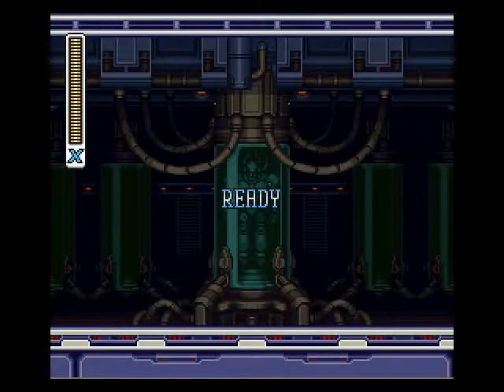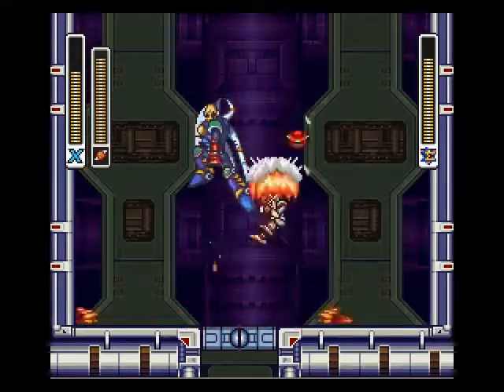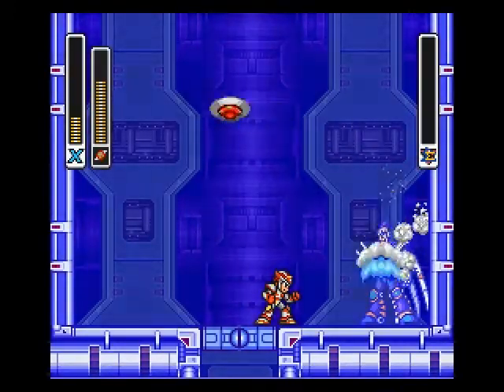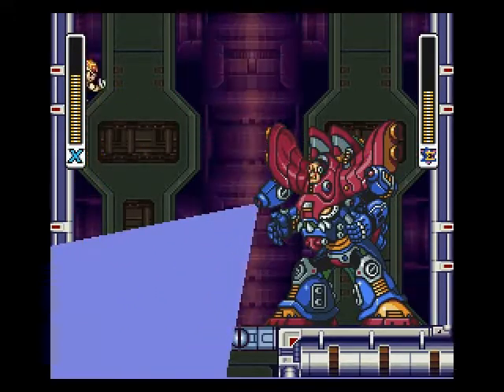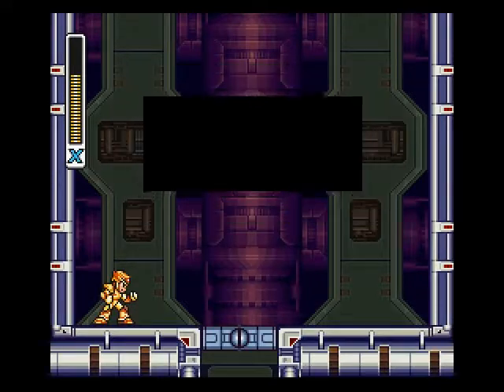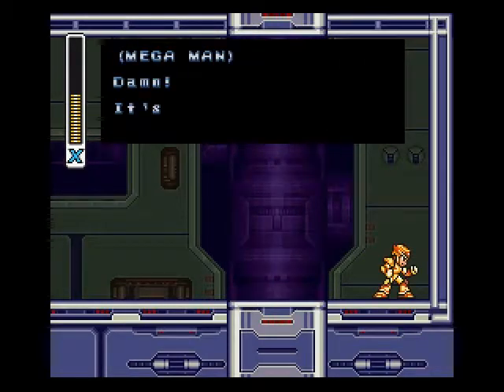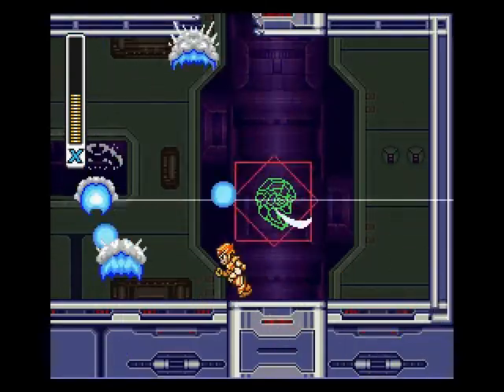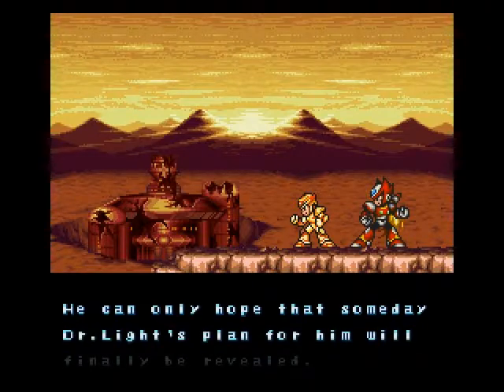Lets Play Megaman X3 18: Sigmas shiny new body.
We're finally at Sigma, the last boss in the game. In this one he had 3 forms.

Sigma: Easy , the only hard part is his shield blocking most of your moves

Kaiser Sigma: HARD, just because there's only a tiny little spot you can hit on his whole body , with a charged X-buster shot and that's just barely above his head.

Virus sigma - Easy.. just wall jump your way up.. or if you got an extra energy tank, you can coast up the lava , so long as you stay in the middle.